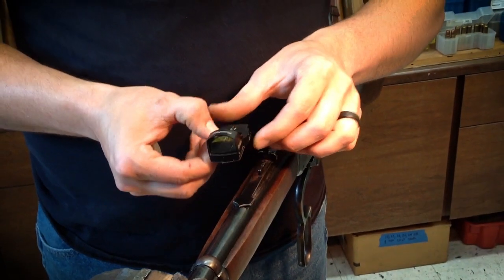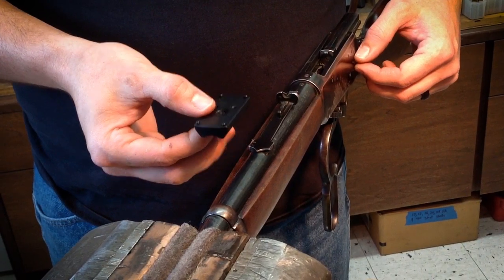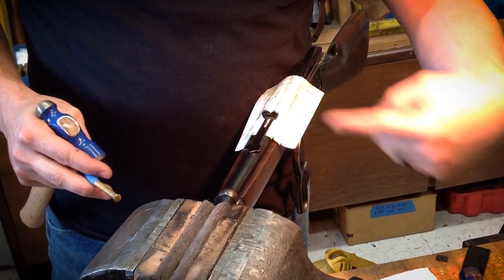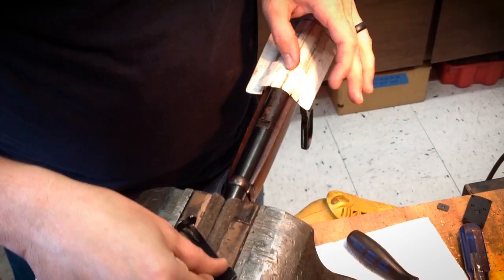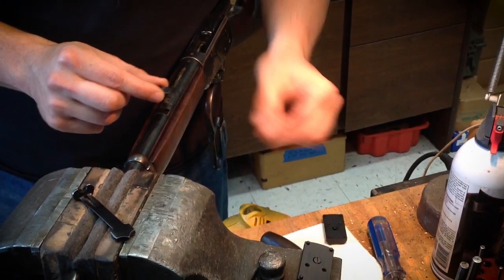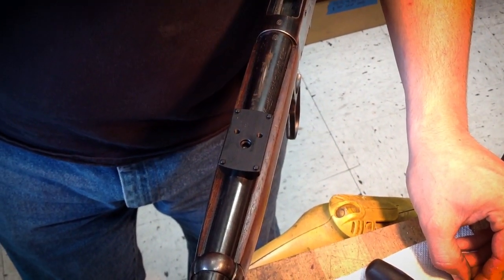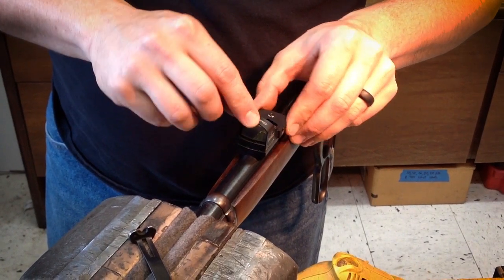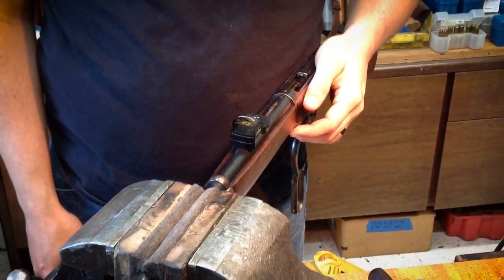How to Mount a Burris FastFire Red Dot Sight to Your Winchester 94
More and more lever-action rifle hunters are turning to red dot sights from Burris, Vortex, Docter and others. For those of us relying on the venerable Winchester 94, installing our dovetail barrel mount for your FastFire™ or Docter red dot sight couldn’t be easier.

Turnbull Restoration’s Steve Lester takes us through the quick and easy process of installing a barrel mount for red dot reflex sights. Turnbull’s red dot barrel mounts work on both Winchester models 1894 and 1892 with round barrels, and accommodate FastFire models 1 through 4, Vortex Venom, as well as Docter red dot sights. See the table in our related blog post (scroll to link below) for a full listing of compatible sights.

Tools used in this video:
- Bench vise
- Padded wooden vise jaw
- Paper card
- Ball-peen hammer
- Brass punch (taped to prevent barrel marring)

Read the related blog post and see full listing of compatible sights